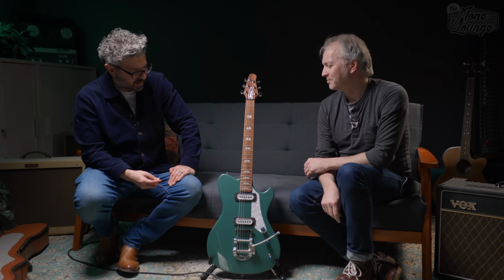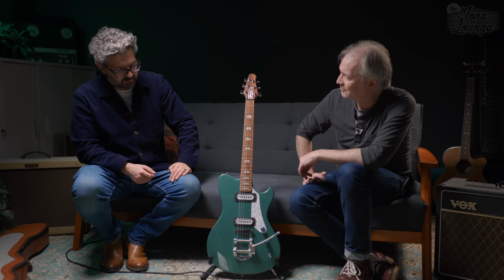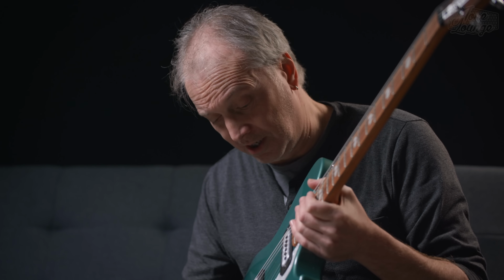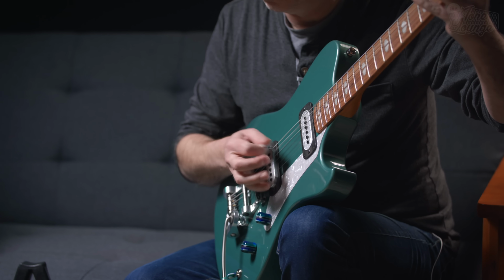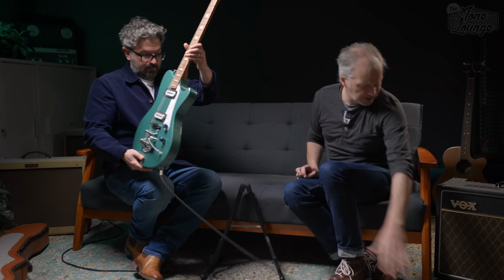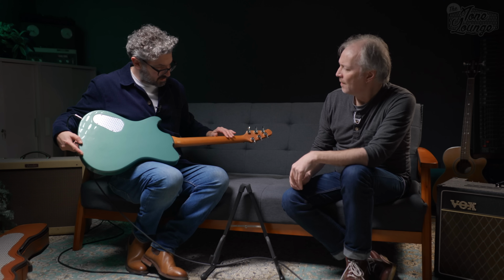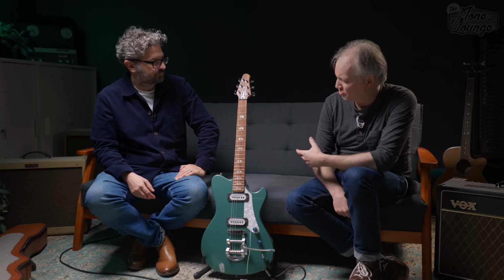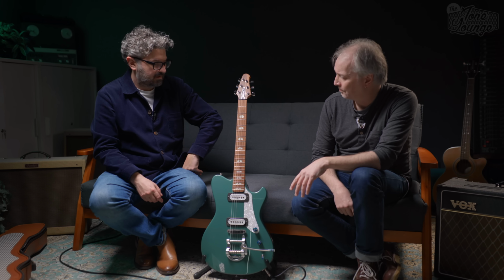Powers Electric A-Type features and sounds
00:00 Intro
03:03 Overview of Features
06:24 Pickups
07:52 Tone and Sounds demonstration
14:25 Overdriven sounds
21:49 Special features
24:23 Final thoughts

Andy Powers, Taylor Guitars' master luthier and CEO, recently launched a new project – an innovative retro-vibed electric guitar called the A-Type. Craft-built in a small workshop, the guitar is the first design to come out of his all-new guitar-making venture Powers Electric. As you'd expect from this forward-thinking luthier, the A-Type has many distinctive features that depart from the norm – from a sealed, semi-hollow construction to a custom-designed 'CamTail' vibrato, plastic parts crafted from colourful surfboard resin, unique pickups and more. Join demonstrators Richard Barrett and Jamie Dickson in Guitarist magazine's Tone Lounge to hear them put this labour-of-love instrument through its paces.